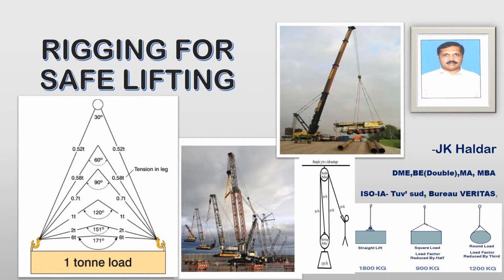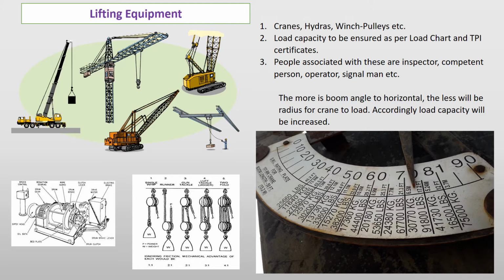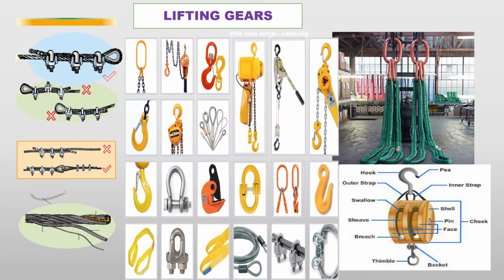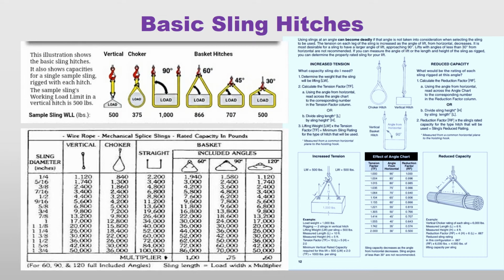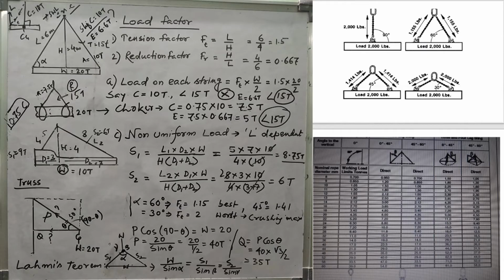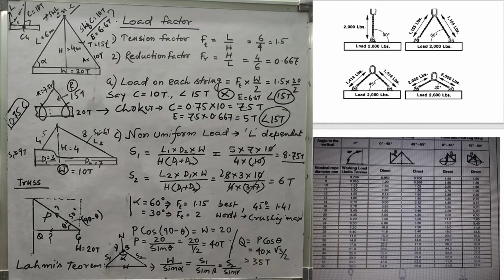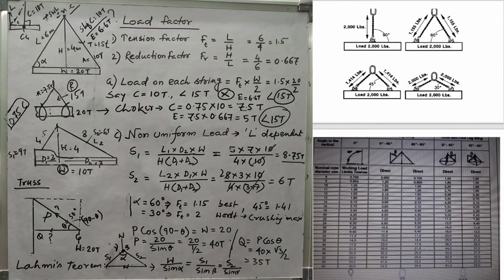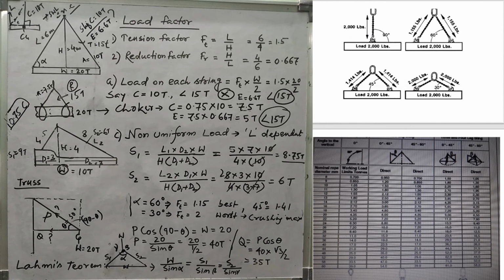Safe Lifting & Rigging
Rigging- an Important guide for Site Engineer